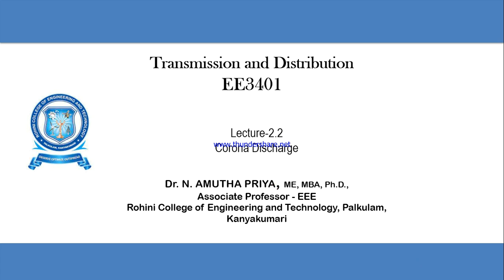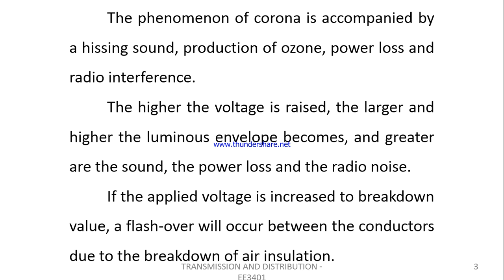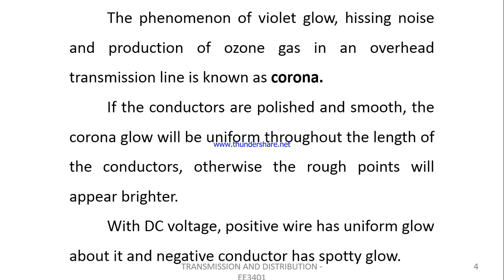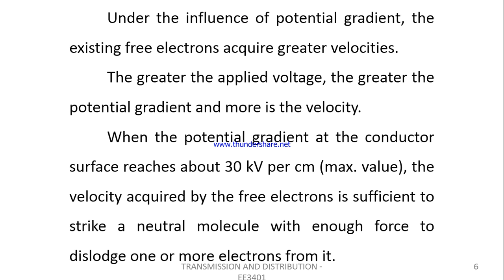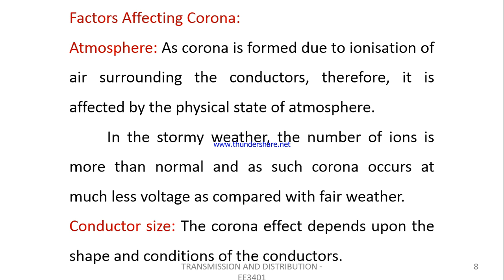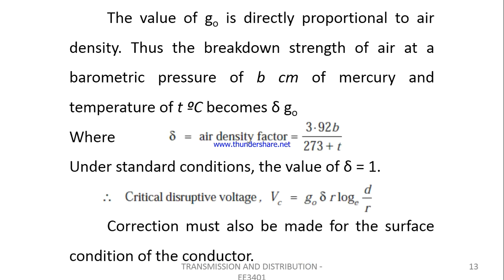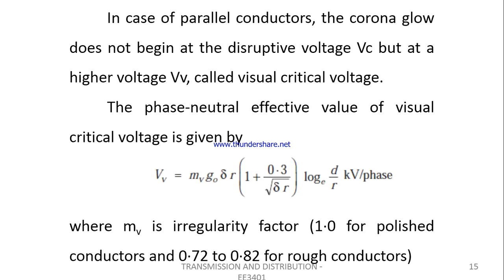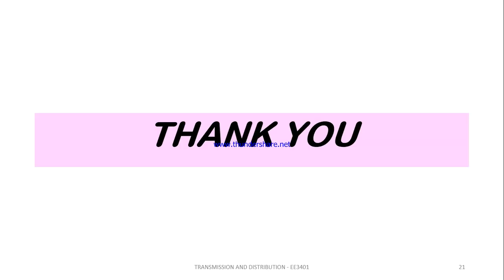Corona discharge in OHL